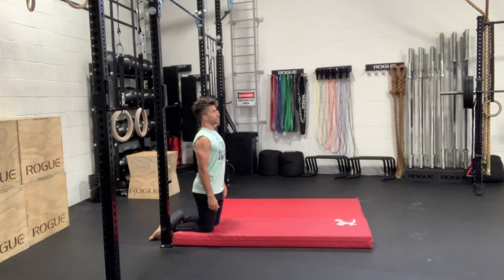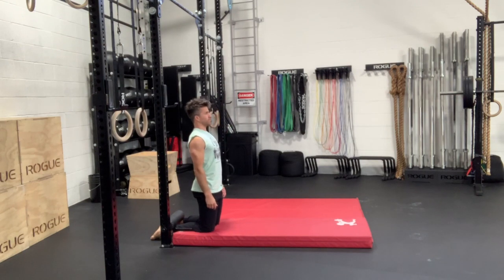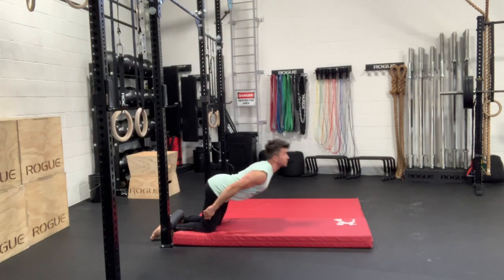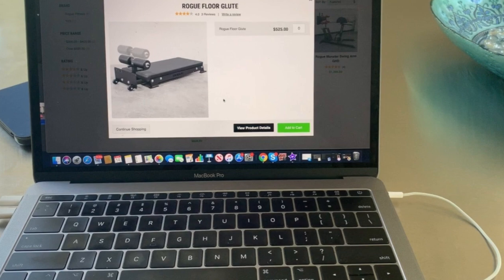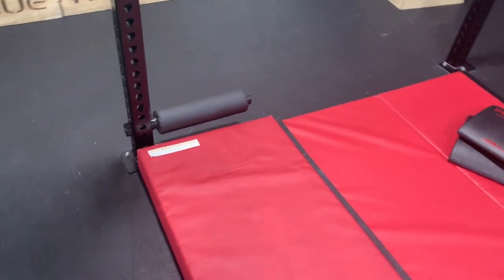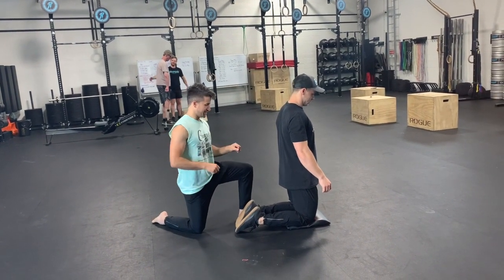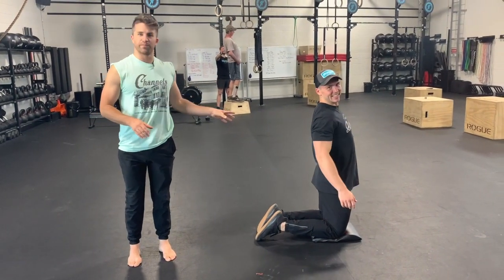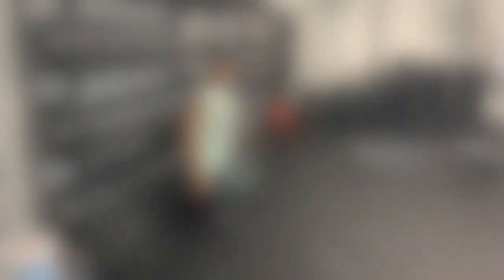Nordic Curl Vlog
This video covers execution, scaling and set-up options for the nordic curl.